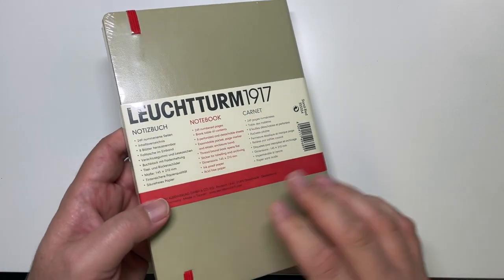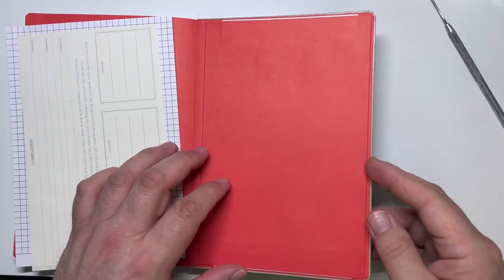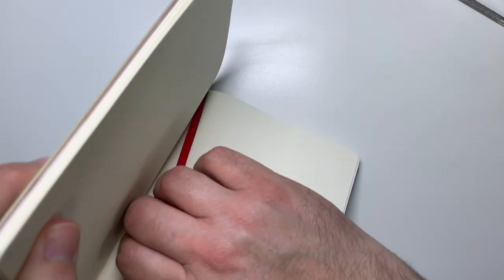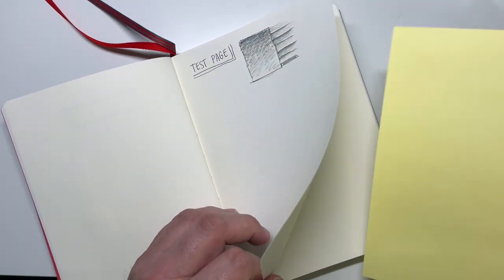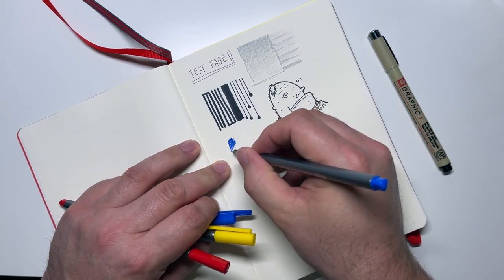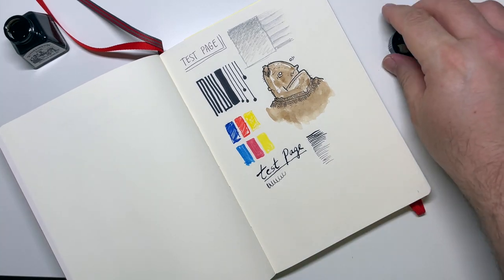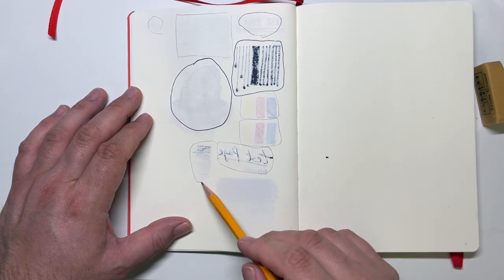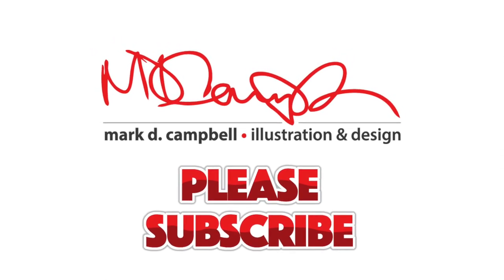LEUCHTTURM 1917 Review • How you say that name?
I first saw one of these books at a Barnes & Noble and the name threw me off: Leeuckterm? Loochterm? Leeuchterum? Soon, I leaned the name and experienced their sketchbooks. This review is a quick peek to see if these book are for you, whether journaling, daily logs, or for fun sketching!

GEAR used to test on the Leuchtturm1917 notebook (plain, 60lb, 8x5.5):
• Generic ball point pen
• Generic #2 pencil
• Sharpie Fine & Ultra-Fine pens
• Staedtler Fineliner Colored Pens
• Faber Castell PITT brush pens
• Sakura Micron pens
• Schmincke watercolor
• Prismacolor Premier colored pencils
• Uni Ball Vision Elite .07 gel pen
• Pilot G-2 .05 gel pen